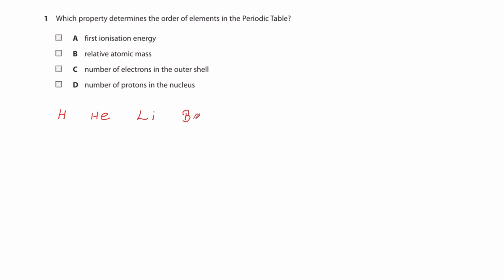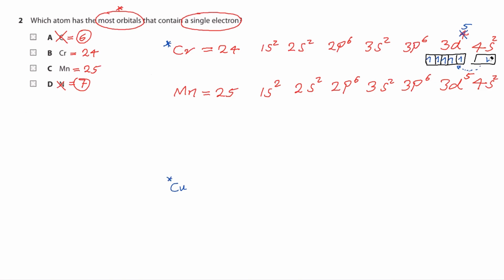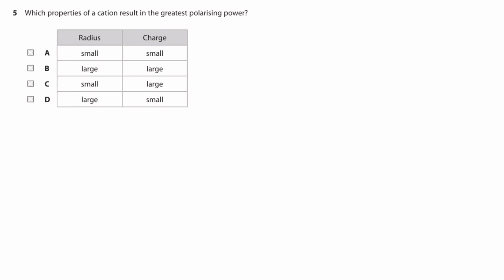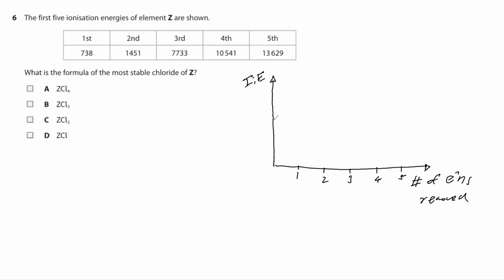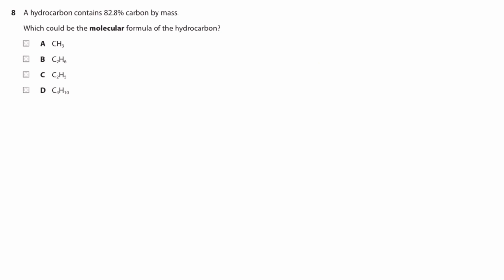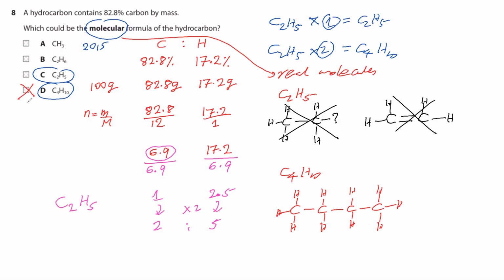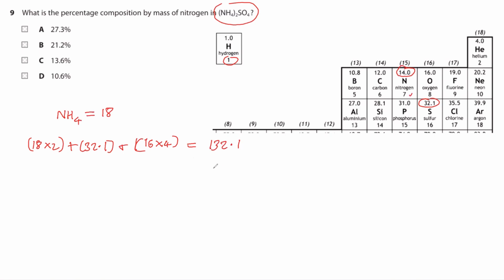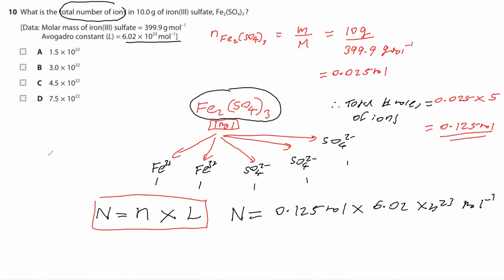Edexcel IAS Chemistry Unit 01 2026 January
In this video, we provide a full, step-by-step walkthrough of the Edexcel International A-Level (IAS) Chemistry Unit 1 (WCH11/01) paper from the January 2026 session.
We break down the toughest questions, explain the core concepts, and show you exactly how to pick up every mark according to the official mark scheme. Whether you're struggling with molar calculations, atomic structure, or organic reaction mechanisms, this session has you covered.
What we cover in this session:
Multiple Choice: Quick tips to eliminate wrong answers.
Calculations: Mastering moles, concentrations, and gas volumes.
Structure & Bonding: Visualizing shapes and intermolecular forces.
Organic Chemistry: Naming, isomerism, and alkenes.
Exam Technique: How to phrase your answers for maximum marks.